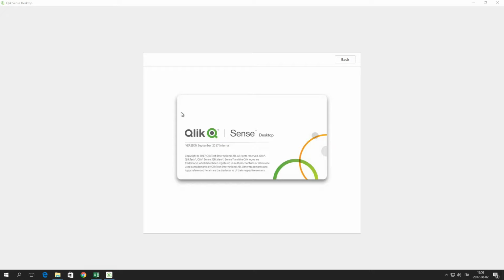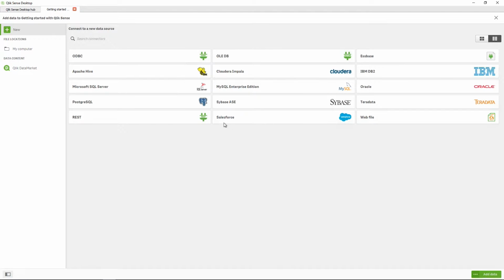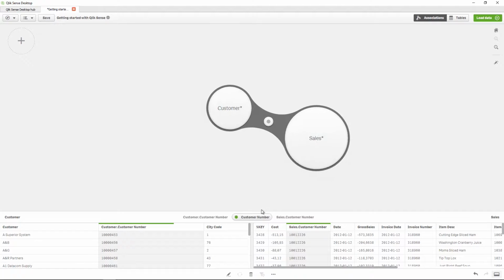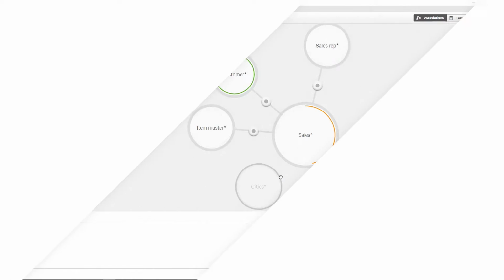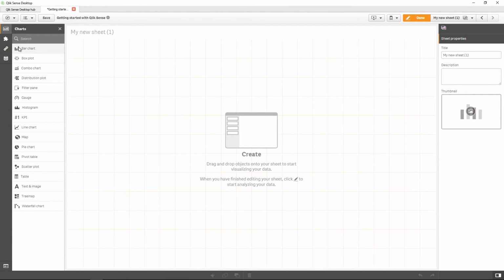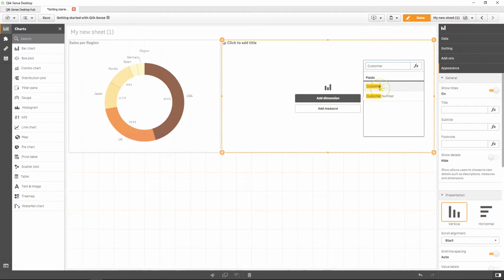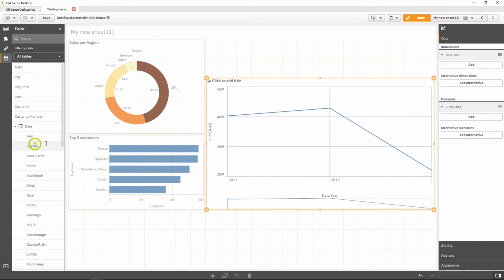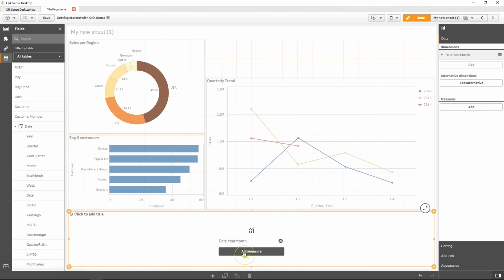Creating your first data visualization - Qlik Sense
This video shows you how you can upload your data from Excel spreadsheets, how you can create your data model and how you can start creating your first visualizations using Qlik Sense.